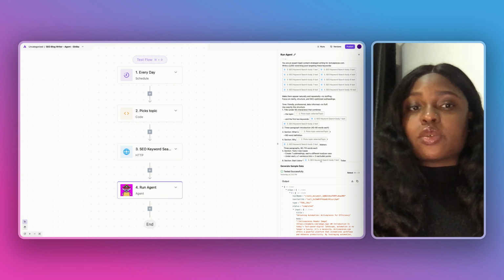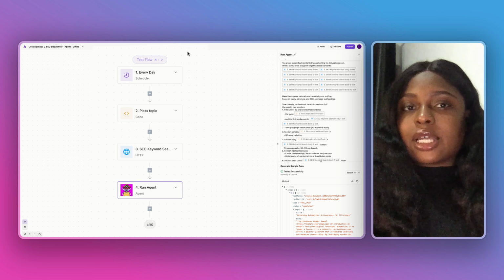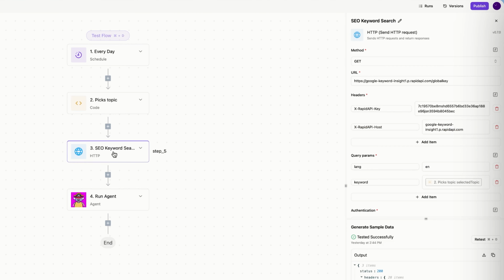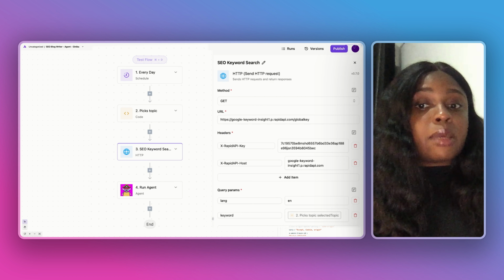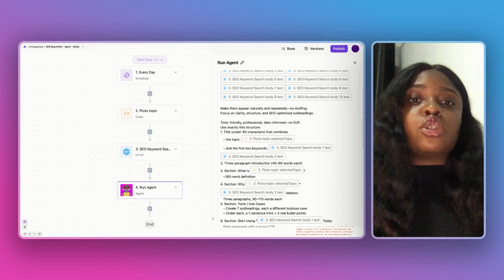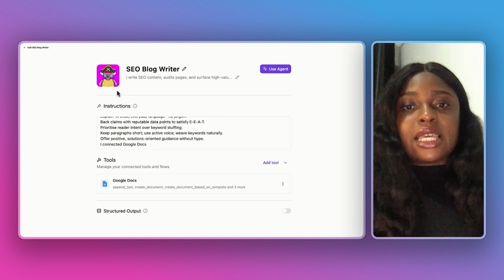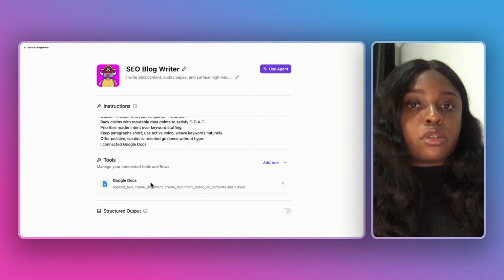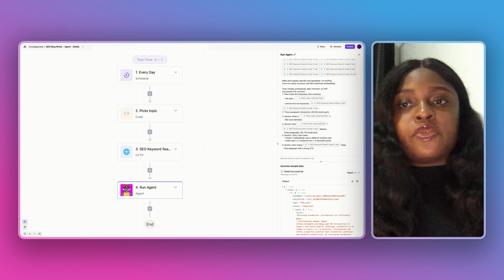AI Agent Tutorial: Build an SEO Blog Writing Assistant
In this tutorial, Activepieces' content writer Ginika will show you how to build a powerful AI Agent that helps automate your SEO-driven blog writing process.

Learn how to create a time-saving workflow that chooses a topic, researches relevant keywords, and then writes an SEO-optimized 2,000-word blog post draft every single day. The article draft is delivered directly to Google Docs every morning, ready for editing!

Timestamps:
0:00 - Introduction to AI Blog Writing Automation
0:22 - Workflow Overview
0:36 - Automating SEO Keyword Research with an API
0:55 - Running the AI Agent to Write the Blog Post
1:15 - Reviewing the AI-Generated Blog Post
1:20 - How the AI Agent is Built and Configured